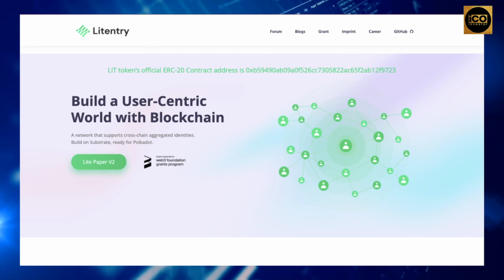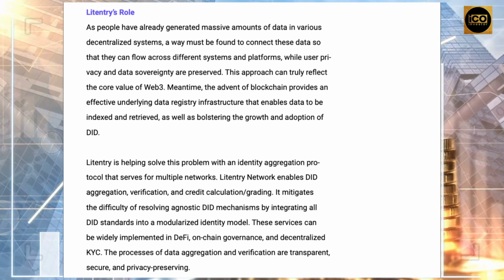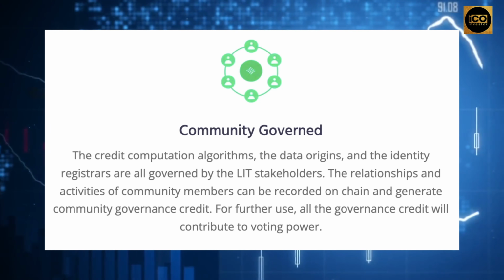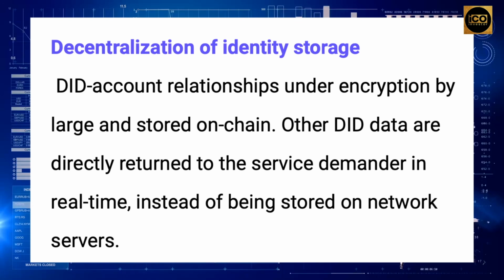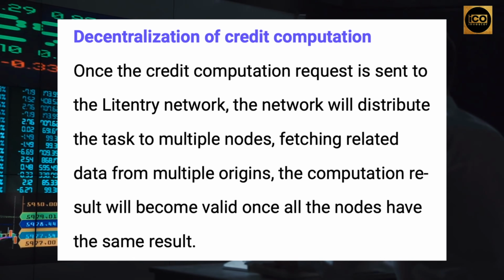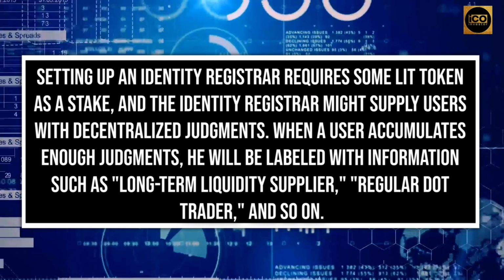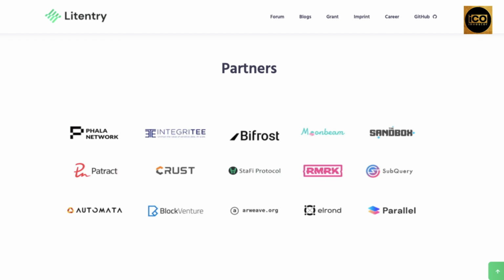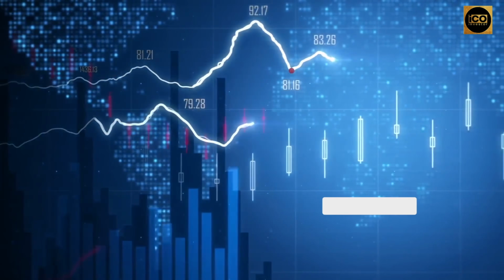Litentry Crypto | Litentry Cryptocurrency | Litentry Explained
Welcome to our Litentry Crypto Video!

Litentry enables user to aggregate identities from other chains, features an identity matching and identity staking mechanism, as a whole it consists of decentralized identity and user activity data aggregation infrastructure.

With an aggregated cross-chain identity, blockchain projects could offer dedicated graded services/functions according to the identity’s quantified data. For example, if a new project knows that an account is a Polkadot validator, and it spends hundreds of DOTs on another Parachain for half a year, then the project could directly gift this specific user some token to start to play with, or send him/her an attractive offer of the new DeFi product, or accredit him to be a validated voter.

Community Governed
The credit computation algorithms, the data origins, and the identity registrars are all governed by the LIT stakeholders. The relationships and activities of community members can be recorded on-chain and generate community governance credit. For further use, all the governance credit will contribute to voting power.

Fully Decentralized
Litentry Network processes DID verification, aggregation, and computation requests from service demanders and return trustable results. The process will be implemented by a random set of validators in the network in a fully decentralized and transparent way.

Blockchain Powered
Litentry is built on Substrate, which inherits great features and best technologies of the Blockchain industry. Litentry aims to be a Parachain of the Polkadot Network and benefit from the thriving cross-chain ecosystem and shared security.

Privacy Focused
Privacy protection is the foundation of the Litentry network and we do not want to breach the pseudo-anonymity of blockchain networks. Litentry supports incognito on-chain data processing.

With the grant from Web3 Foundation in 2019, the Litentry team has built the following products for a user-centric ecosystem.

Litentry Network: runtime built with Substrate
Litentry Authenticator: a mobile identity management hub
Litentry DApp Playground: a collection of DApp samples
Litentry Data Center: an identity-based IPFS explorer
Litentry Graphql Caching Server: speedup IPFS connection
Litentry SDK: tools for frontend developers

I hope you found value in our Litentry Crypto video. Make sure to leave a like on the video if you gained value from it!

⏰TimeStamps⏰

00:00 Intro
00:20 What is Litentry?
00:33 Litentry Role
01:35 Identity-Based Network and Tools
02:29 Concept of Decentralization
03:18 Token Economics
04:25 The Roadmap of Litentry
04:54 Partners and Investors of Litentry
05:08 Litentry Twitter Page
05:23 Outro